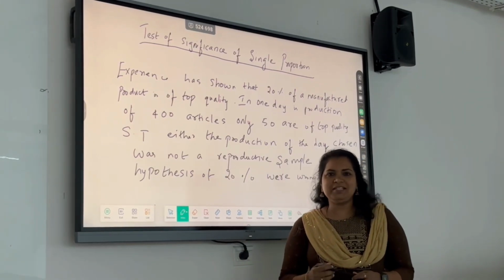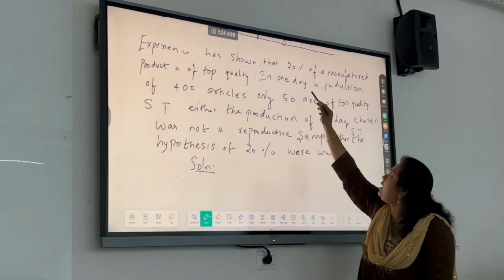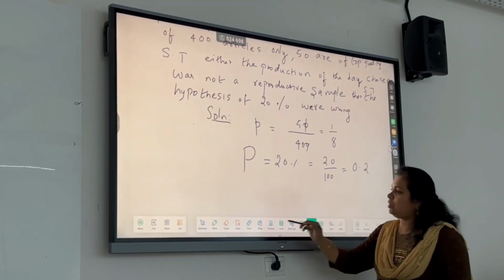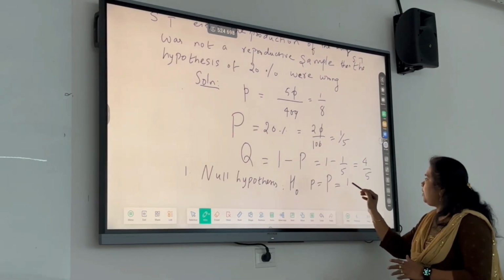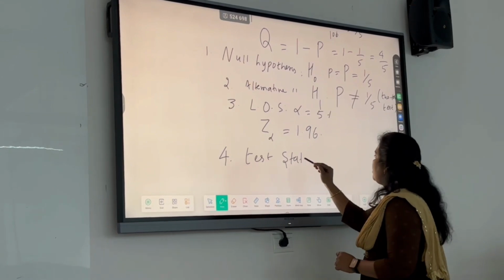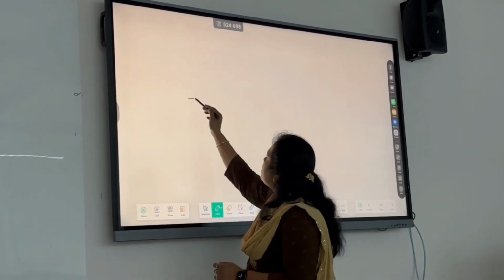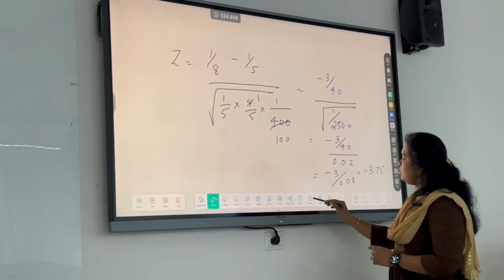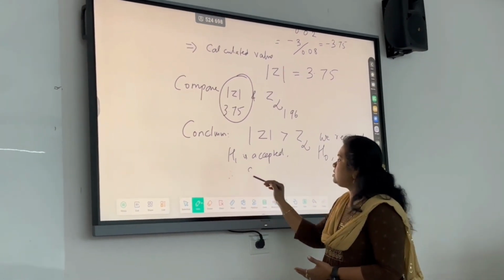Hypothesis Testing: Example of Test of Significance of Sample and Population Proportions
This video demonstrates how to solve a problem involving the test of significance for sample and population proportions. You'll learn how to solve the problem for a given population proportion and an unknown sample proportion, and conclude the solution with a suitable conclusion.

This step-by-step approach ensures a clear understanding of the concepts, making it easy for learners to grasp.

Key terms discussed include:

✨Null hypothesis
✨Alternative hypothesis (depends on whether the test is two-tailed or one-tailed)
✨Calculating the sample proportion
✨Level of significance (5% or 1%)
✨Calculating the large sample test value (z) for a single proportion using the formula
✨Finding critical values from normal tables (5% or 1% level)
✨Drawing conclusions